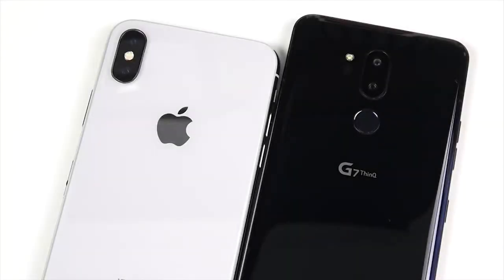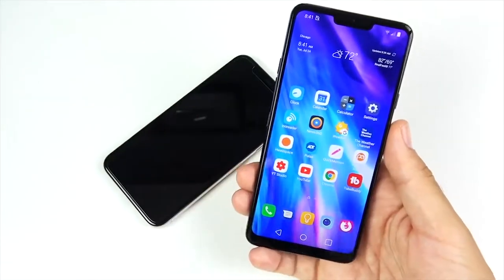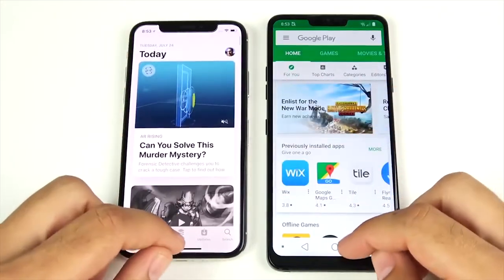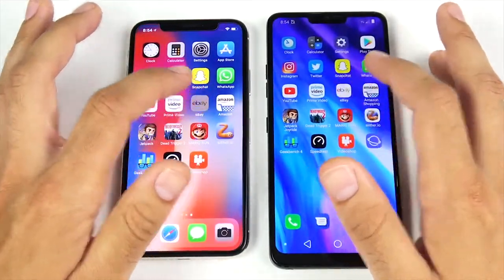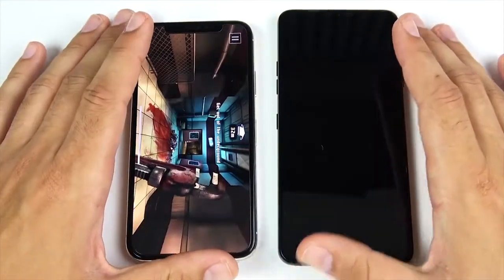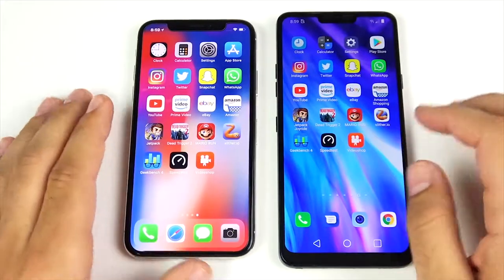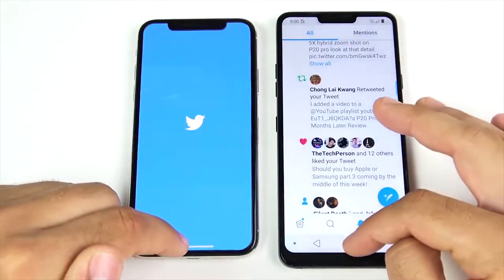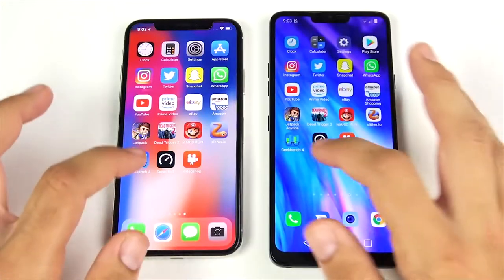iPhone X vs LG G7 ThinQ Speed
iPhone X vs LG G7 ThinQ Speed Test! Hello all and welcome to this speed test comparison between Apple iPhone X and LG G7 ThinQ. Both of these phones are the best each company has to currently offer and with the iPhone X you get the powerful Apple A11 Bionic chip with 3GB of ram. With the LG G7 ThinQ you get the powerful Snapdragon 845 with 4GB of ram.

Cc: Nick Ackerman